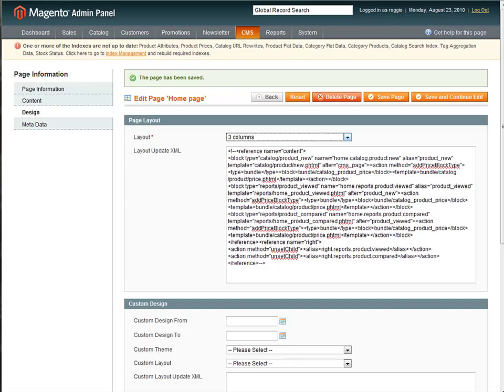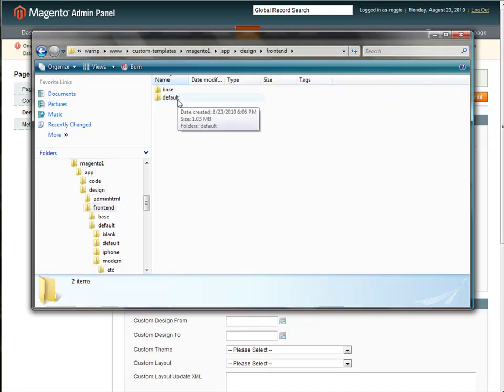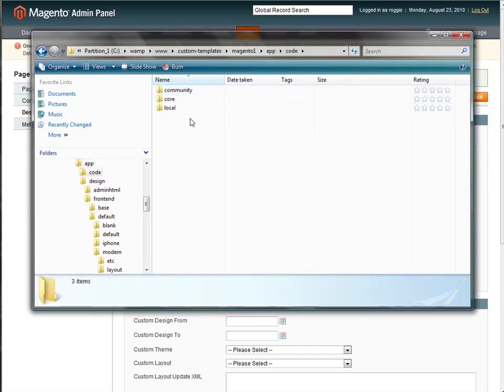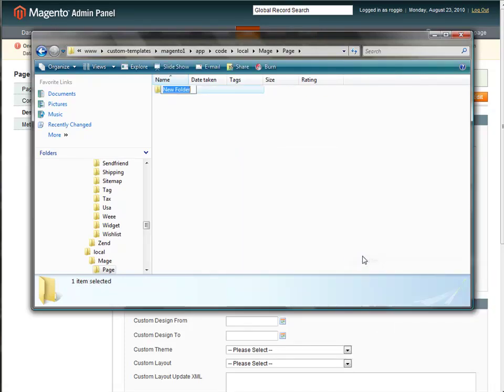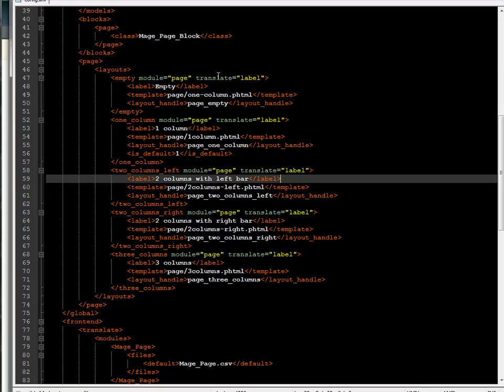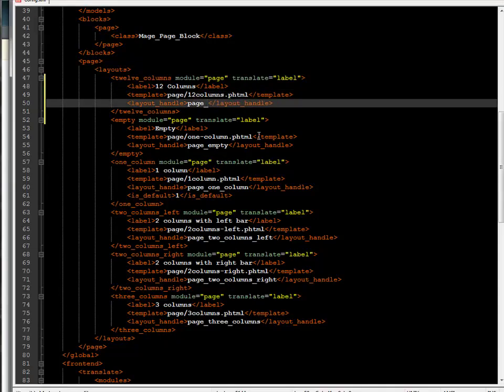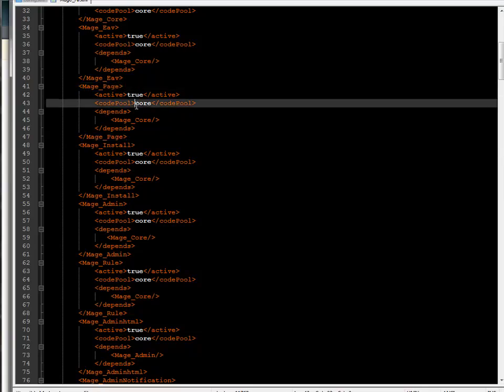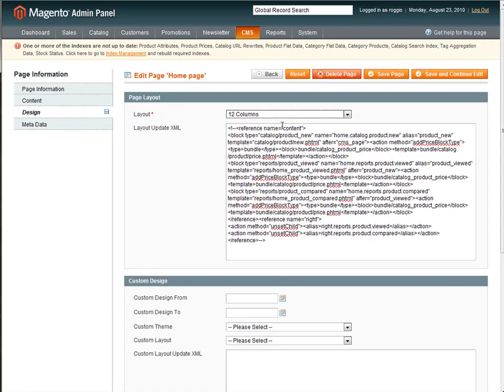Add Custom PHTML Templates to Magento CMS Pages - Ecommerce Developer magentoecommerce.in